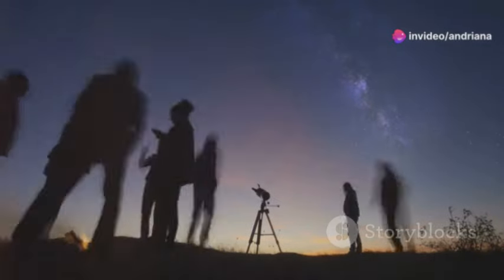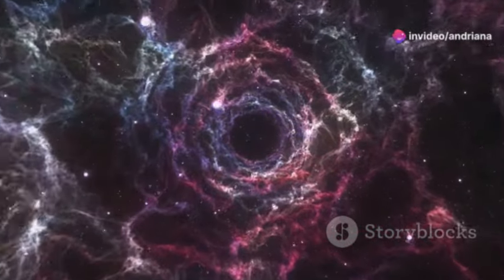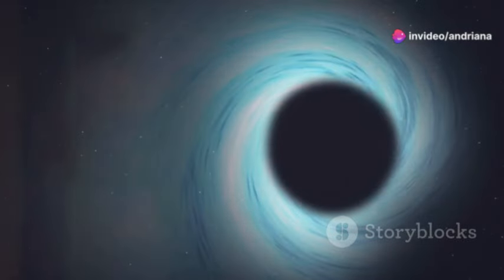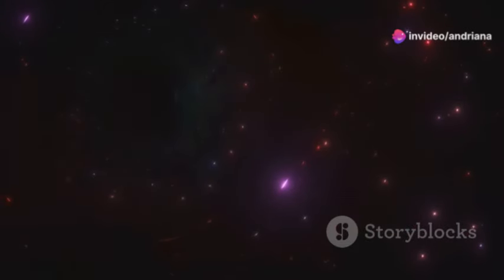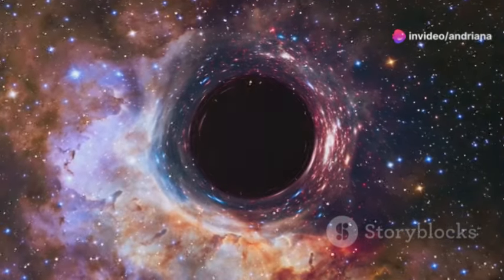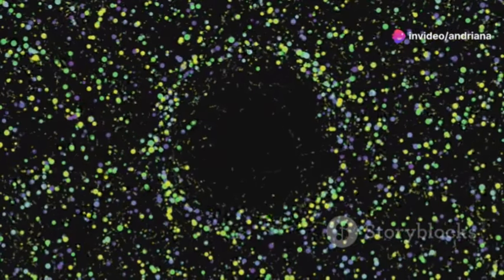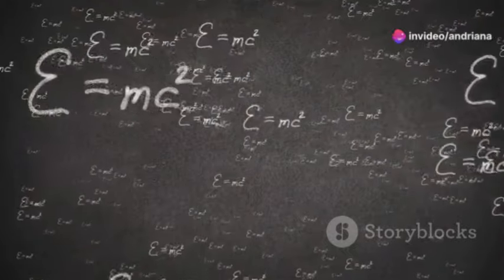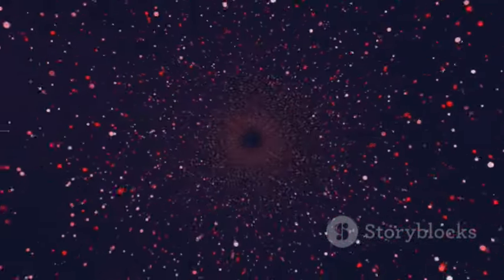Are Black Holes Actually Wormholes Mind Blowing Discovery!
Could black holes be the gateways to other parts of the universe? This video explores the fascinating hypothesis that black holes might actually be wormholes, connecting distant regions of space and time. Dive into the theoretical physics behind this mind-blowing concept and learn about the latest research and discoveries in the field. Discover how Einstein's theory of general relativity and the mathematics of spacetime curvature support the possibility of wormholes. Join us for an exciting journey into one of the most intriguing and speculative ideas in modern astrophysics!